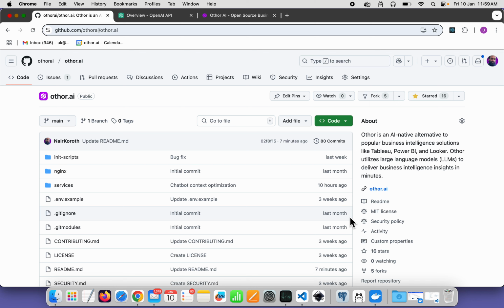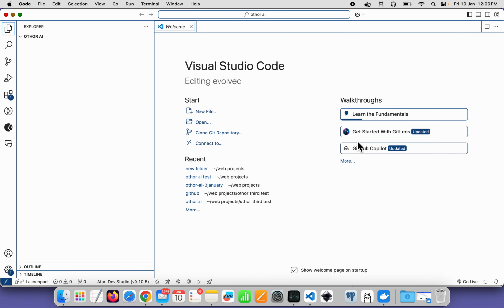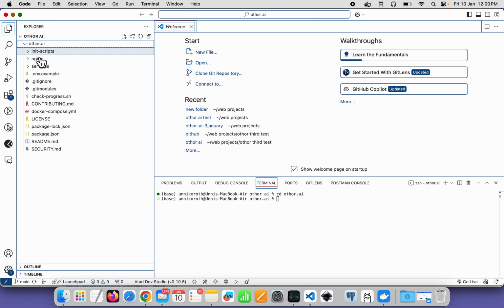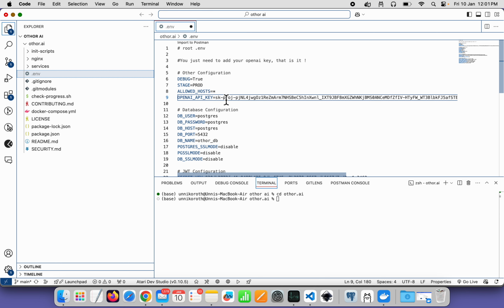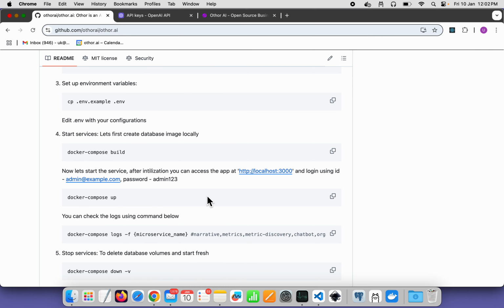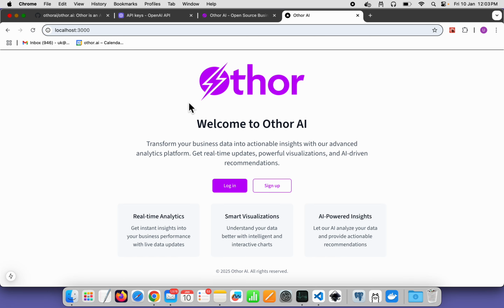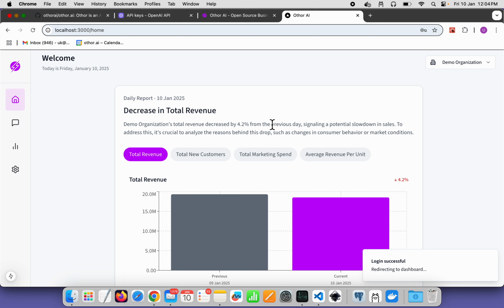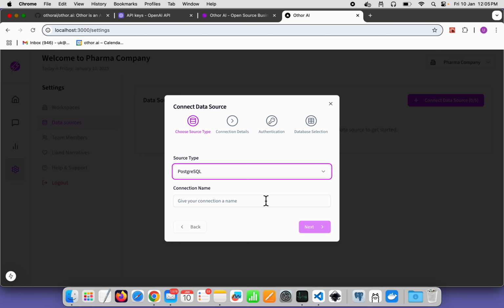Othor AI Installation Instructions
This is a step by step tutorial on how to install the opensource business intelligence tool Othor AI. Othor is an AI-native fast, simple, and secure alternative to popular business intelligence solutions like Tableau, Power BI, and Looker. Othor utilizes large language models (LLMs) to deliver custom business intelligence solutions in minutes.